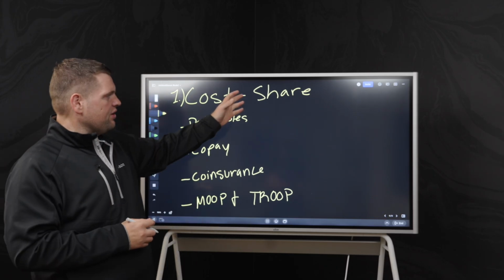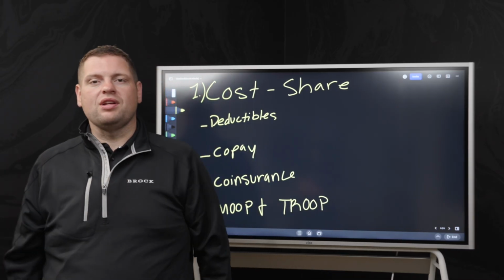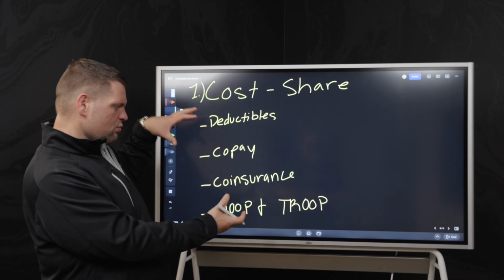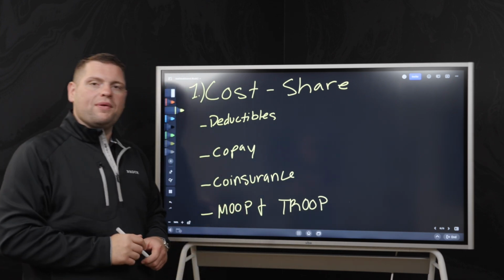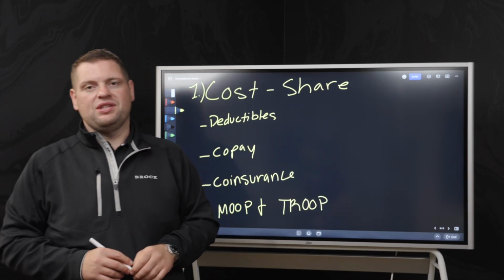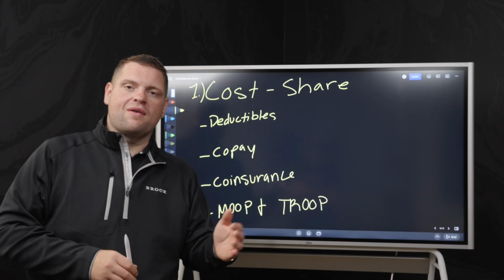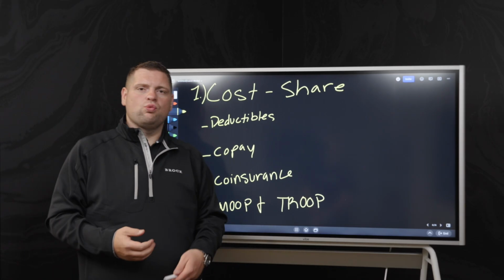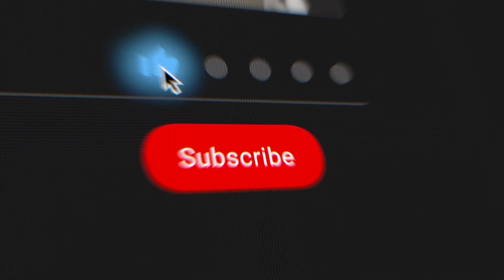Medicare Terms Explained: Deductible, Copay, Coinsurance, MOOP & TrOOP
Starting Medicare soon? There are a handful of insurance words that trip almost everyone up, and if you don't understand them, it's really hard to pick the right plan. In this video, Jackson Taylor from Your 65 Compass breaks down the 5 cost share terms you need to know before you enroll.

Here's what we cover:
- Deductible: the amount you pay before Medicare pays a dime
- Copay: a flat fee for a specific service, like $25 for a doctor visit
- Coinsurance: a percentage you pay instead of a flat fee (this is the one that surprises people)
- MOOP (Maximum Out of Pocket): your yearly spending cap on medical and hospital costs
- TrOOP (True Out of Pocket): your yearly cap on covered prescription drugs

We also cover the 2026 numbers you're actually going to see: the Part A deductible, the Part B deductible, and the drug plan TrOOP amount.

Nothing in this video replaces a real conversation with a licensed agent about your own situation.

0:00 Introduction to Medicare Terminology
1:52 Defining Cost Share
2:12 Deductibles Explained
3:49 Copays Explained
4:42 Co-insurance & MOOP
7:43 Understanding TROOP

Turning 65 and feeling overwhelmed by Medicare? You're in the right place.

Your 65 Compass is here to make Medicare simple. We break down the confusing terms, the enrollment periods, and the plan choices into plain English so you can make a confident decision about your health coverage. No pressure, no sales pitch, just honest guidance from people who do this every day.

Whether you're brand new to Medicare, helping a parent sort through their options, or just trying to understand the difference between Original Medicare, Medicare Advantage, and Medicare Supplement plans, our videos walk you through it step by step.

New videos cover the questions people actually ask, like:
- When do I need to enroll, and what happens if I'm late?
- What's the difference between a copay and coinsurance?
- Do I really need a drug plan?
- How do I avoid the most common (and costly) mistakes?

Nothing replaces a real conversation about your specific situation. When you're ready, we'll connect you with a licensed agent who can look at your options with you.